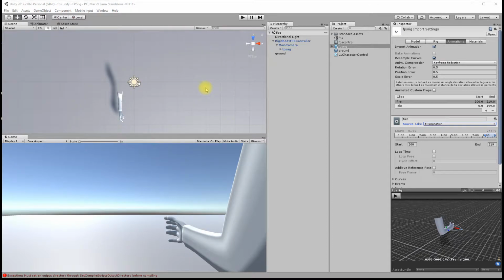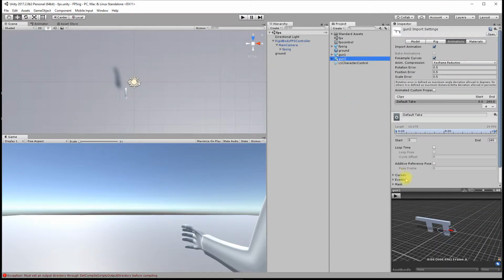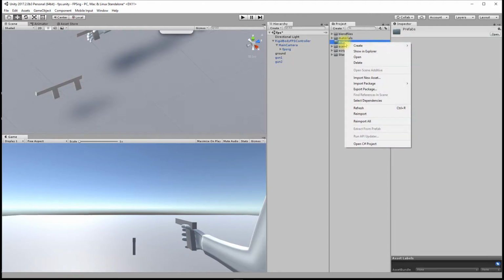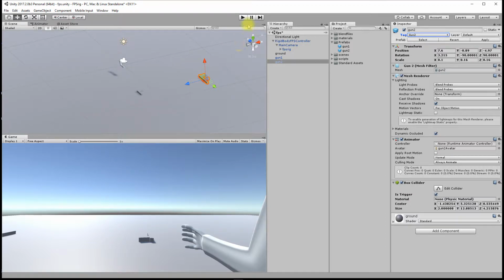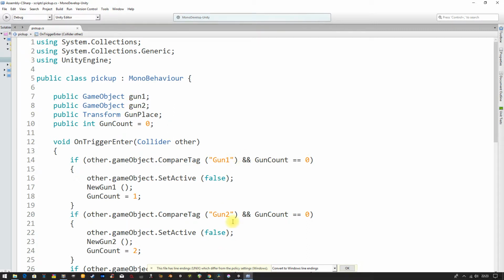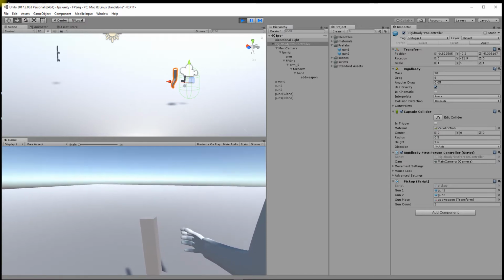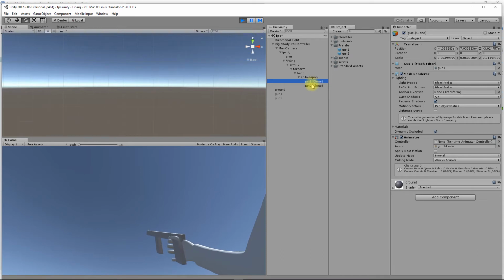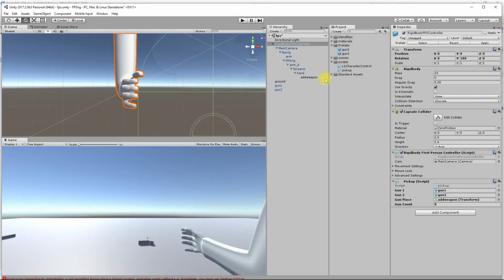Unity Gun Pickups & Switch